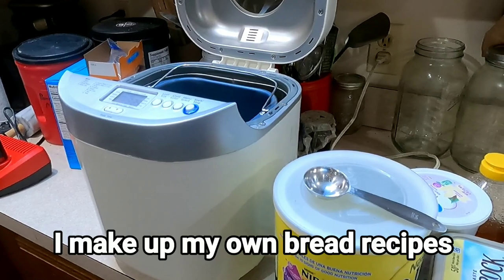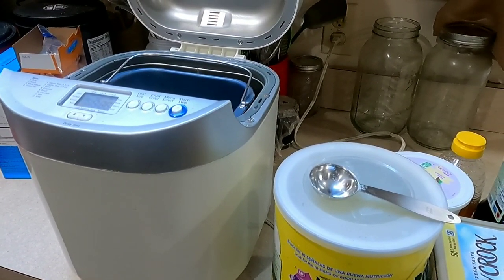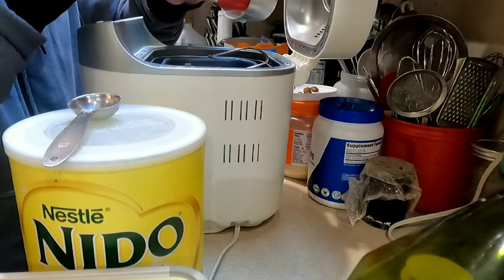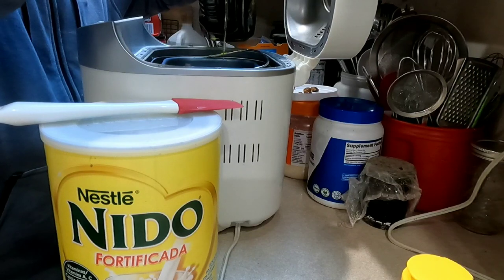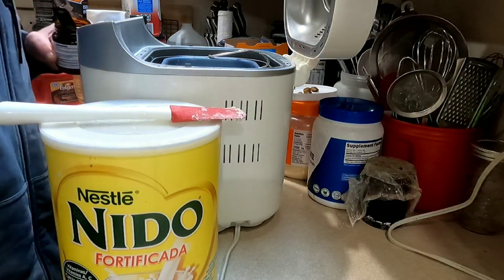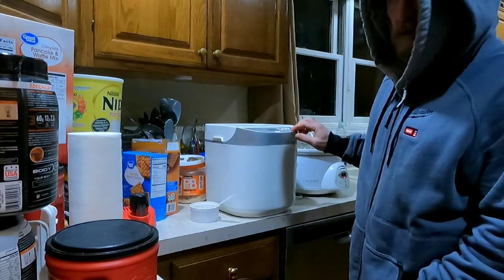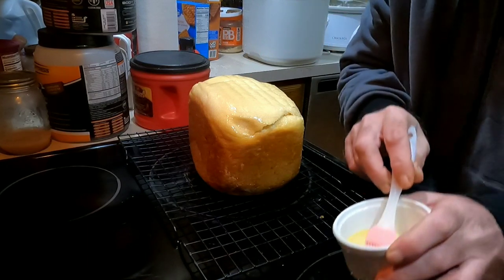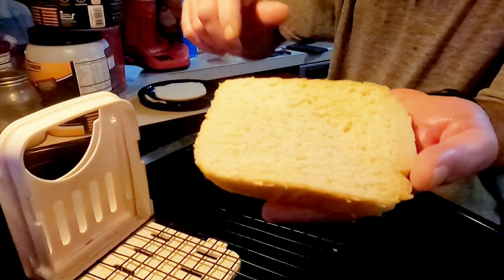Eds Daily Home Made Bread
I've created several bread recipes over the years based on my own wants and needs.  I often start with basic recipes or something someone else created and then try it and feel it needs something else and by the time is done, I have an entirely new recipe (this is me with all recipes by the way).  Prior to having cancer, i had my go-to bread recipe that many people loved.  After cancer, i haven't been able to eat bread because my saliva glands were damaged by chemo and radiation.  But i am a solution specialist and problem solver.  Craving one of my favorite things is also how i found out i also couldn't eat peanut butter any more.  So i wanted to invent a bread that was light and fluffy with just enough moisture so that it wouldn't stick to my teeth and gums and top and sides of my mouth and my tonsils and throat and so i didn't choke to death from eating bread.  You couldn't imagine how tough its been!  You see, you never realize how important saliva glands are for eating until they don't work anymore.  They are responsible for literally lubricating all foods so they don't stick anywhere in your mouth, or throat, and helps food to break down as you chew it.  The easiest way to explain it, is to stick 5 cotton balls in your mouth and try to eat like that.

So, I spent 3 months wasting recipe after recipe after recipe trying new combinations of ingredients and then i got it right. So I made it again to make sure i remembered the recipe because i seldom write anything down and again i could eat it. So then i posted about it along with the recipe to my personal Facebook account and several people tried it there because they know a recipe from sharp ridge homestead is always awesome. Everyone loved it. So i made it again and tried it with peanut butter and i could also eat that, although to be fair it didn't taste like peanut better. much more subdued but it was progress. Finally, i made it again to create this video and to finally have the one favorite meal i haven't had for 3 years, a peanut butter sandwich on home-made bread dipped in homemade chili. OMG! It worked.

Never give up, there is always a way. God bless and hope you enjoy.

Side note: daily bread doesn't mean I eat this bread every dail but this is my now go-to bread recipe for when I do eat bread.  I try to live a relatively healthy lifestyle so I simply can't eat bread every day even if I could or wanted to.  I do eat 3-5 home cooked meals every day but I use my homestead meal prepping method so I only cook once or twice a week.  But there are times I will eat bread and this is the recipe I am using now.  I eat bread pretty much any time I make chili or any time I am having a cookout (I made my own buns too, recipes on my channel), or any time I want to enjoy all the various jams and jellys I make.

cooling rack
bread slicer
bread knife
measuring cups & spoon set
Fleischmann's Yeast Bread Machine 4oz (way cheaper at walmart, $4.97 when video was posted): 4 oz will probably last most people about 6 months baking bread every week